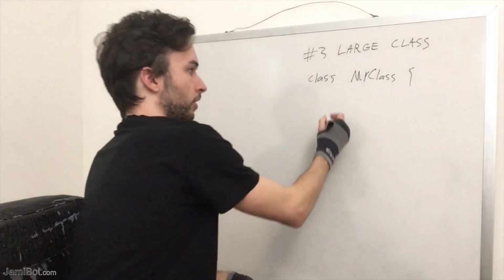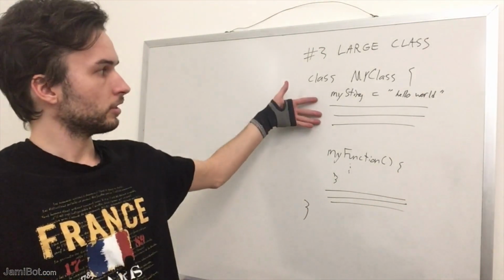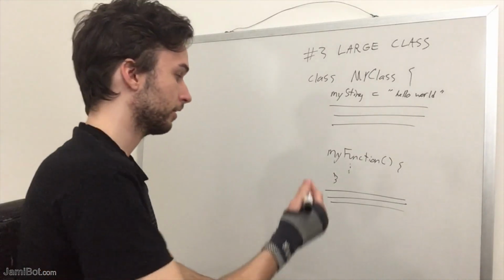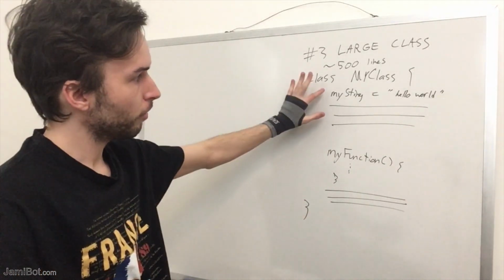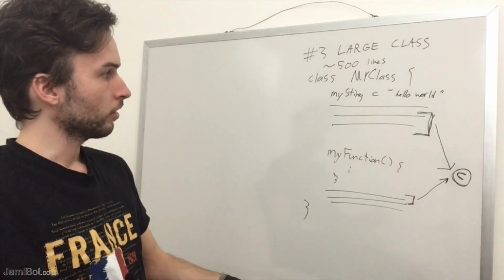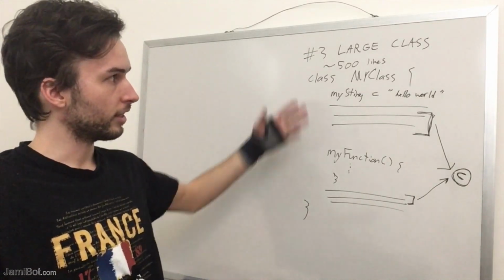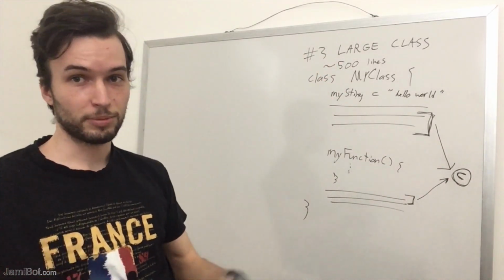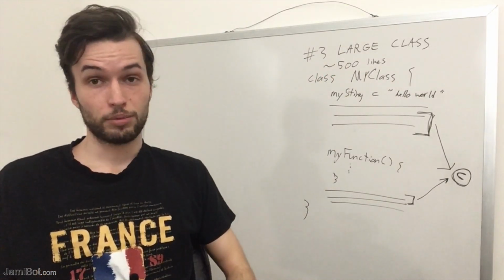Design Smell #3 – Large Class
When a class gets too big, it becomes hard to understand. In this design smell video about large classes, I show you how to fix this problem and maintain your sanity when working on bigger projects.

No one really intends for their class to get out of hand like this, but it eventually happens to the best of us. The only real solution is to buckle down and refactor as described in the video.

Idea origin: "Refactoring: Improving the Design of Existing Code" by Martin Fowler.